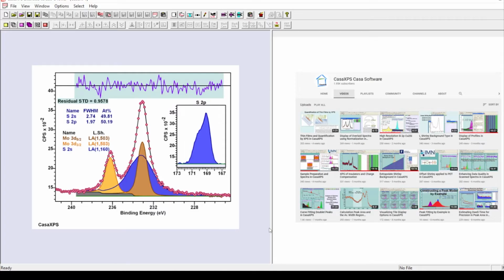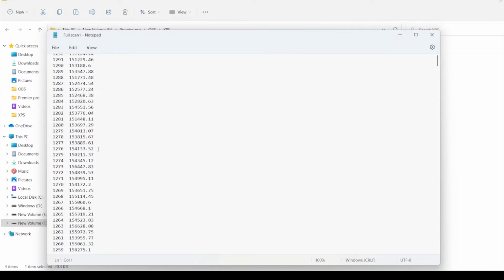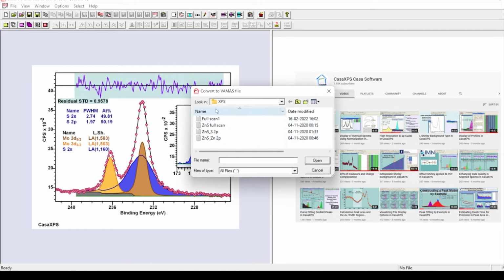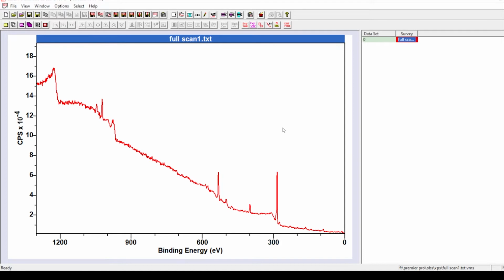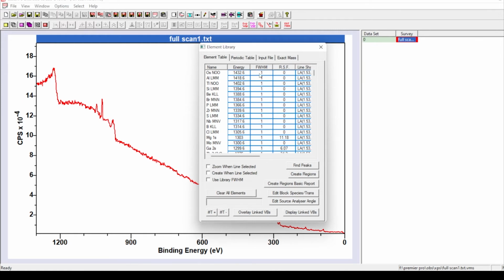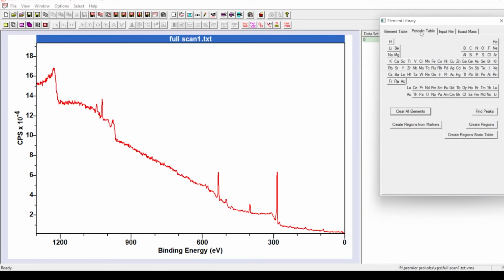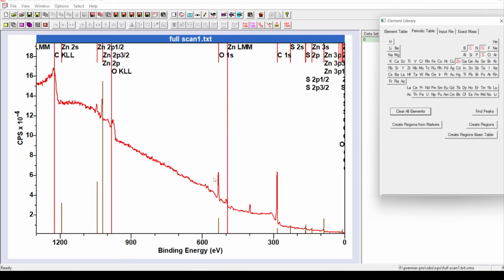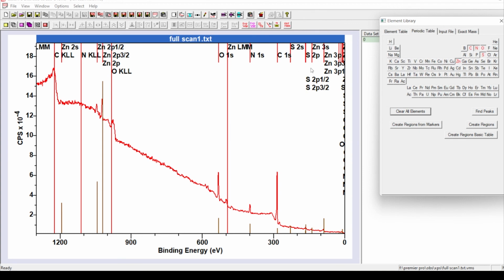How to Analyze XPS Data Part 1: X-ray Photoelectron Spectroscopy Basics & Plotting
aLearn how to analyze X-ray Photoelectron Spectroscopy (XPS) data step by step in this Part 1 tutorial. We cover XPS basics, importing and plotting the survey and core-level spectra, and preparing your data for peak identification. Essential for surface analysis and chemical state studies in materials science, chemistry, and nanotechnology.

In this tutorial you will learn:
- What XPS measures and how to read survey vs core-level spectra
- Importing XPS data into OriginLab / OriginPro
- Plotting binding energy vs intensity correctly
- Identifying elements from characteristic peaks
- Preparing the spectrum for background subtraction and fitting

This is part of the "Materials Characterization & Scientific Data Analysis" series covering OriginLab, XRD, XPS, TGA and TEM data analysis for researchers and students.